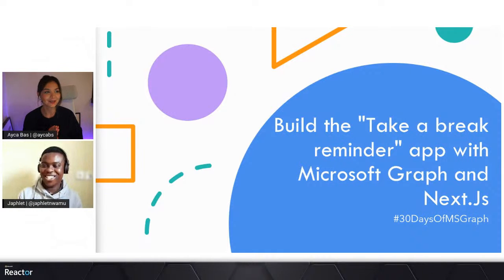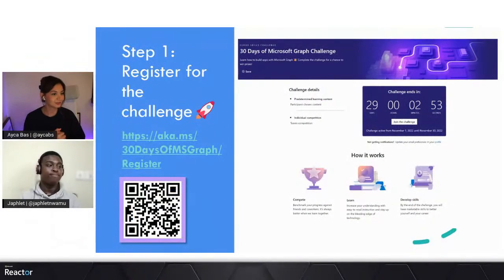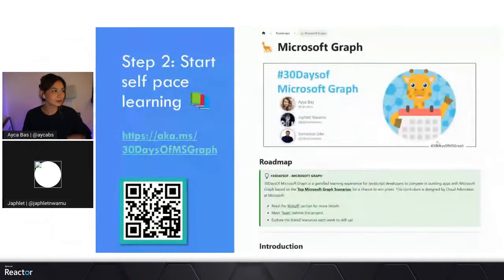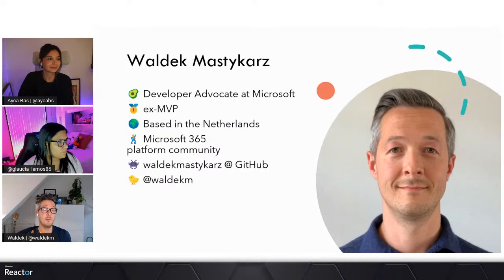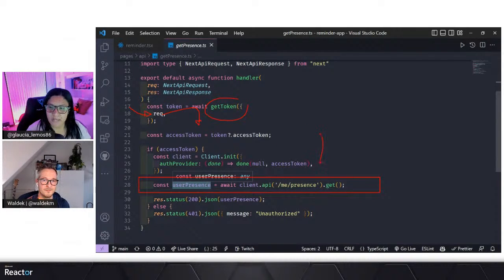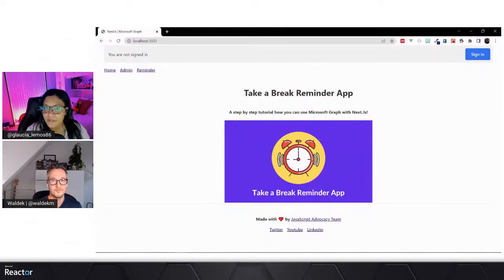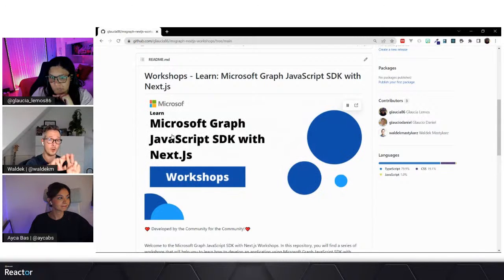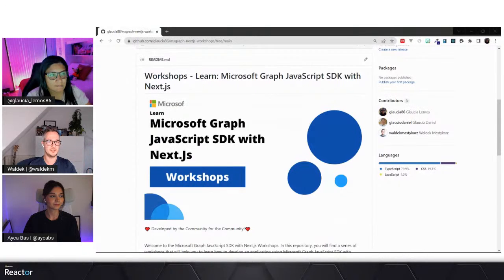Build Take a Break Reminder app with Microsoft Graph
This session is a part of the 30 Days of Microsoft Graph Challenge. Please visit here for more details on your onboarding

30 Days of Microsoft Graph is a gamified learning experience for beginners to get started building apps with Microsoft Graph and JavaScript. In this series, you will kick-start learning how to build apps with Microsoft Graph and develop apps based on the given Top Microsoft Graph Scenarios, for a chance to win exciting prizes while meeting Microsoft Graph Product Group Leaders, Cloud Advocates, MVPs and Student Ambassadors.

Microsoft Graph is the gateway to data and intelligence in Microsoft 365, learning how to build apps with Microsoft Graph is a critical skill and will open doors for you.

[eventID:17385]